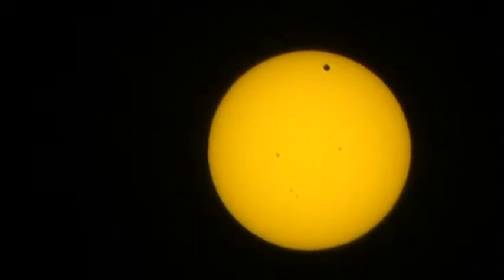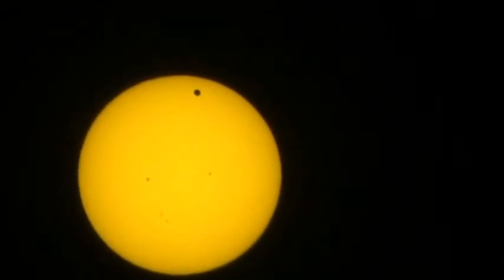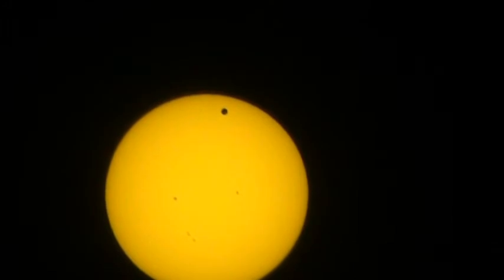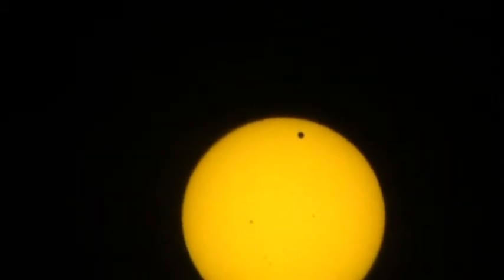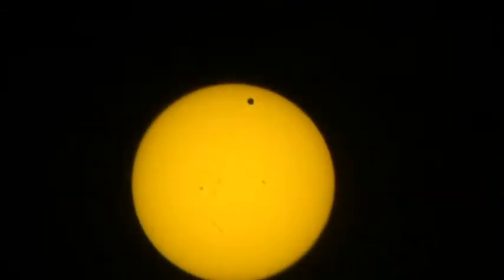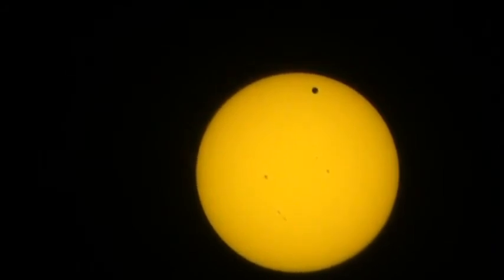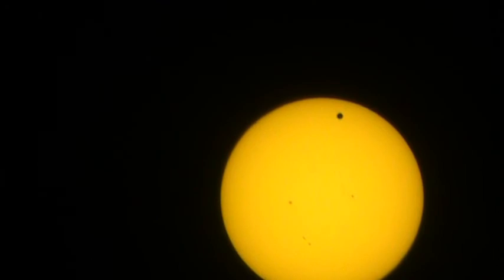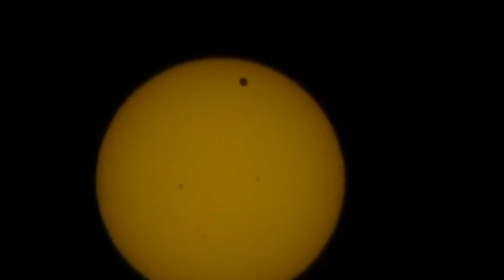On the Motions of the Celestial Orbs.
In which Jim observes the transit of Venus in front of the sun.

You can totally see the sunspots in the first part of the video, but I couldn't really see them in the camera's screen.